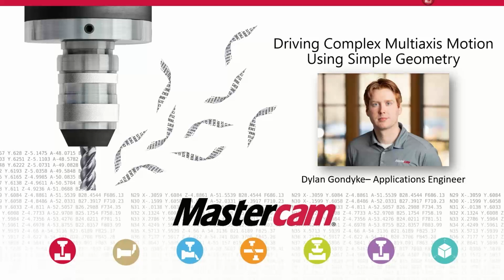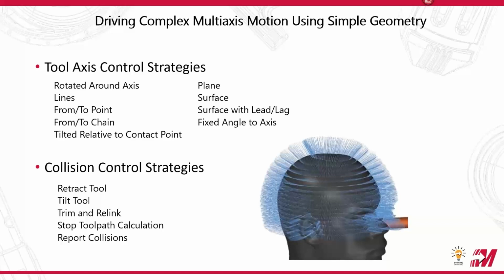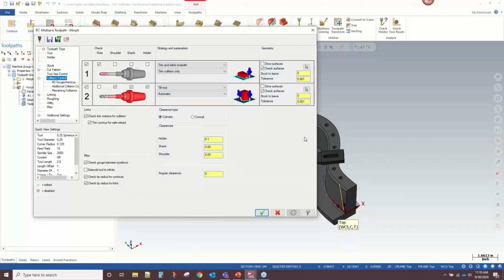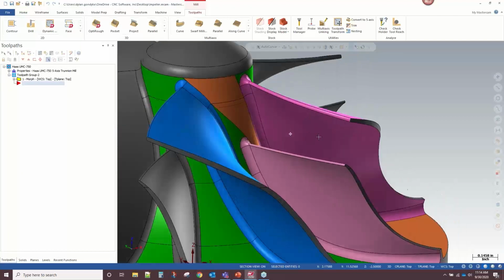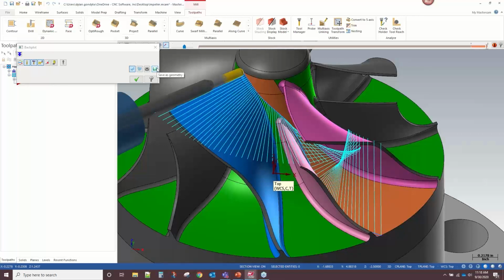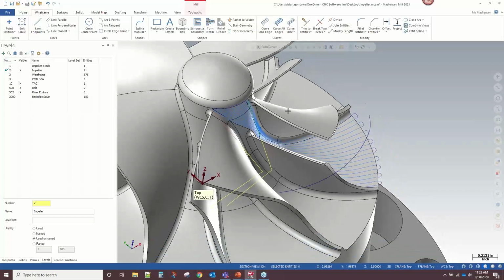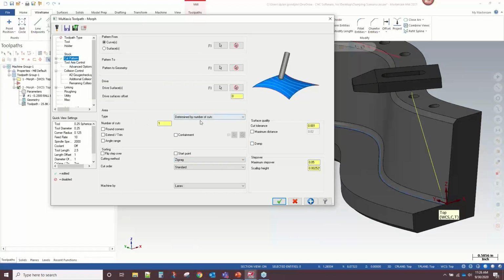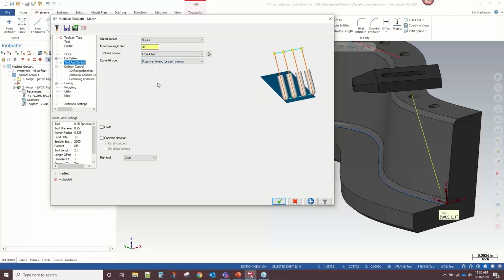Driving Complex Multiaxis Motion Using Simple Geometry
Creating Multiaxis machining motion doesn’t always require intricate constraints. Join Applications Engineer Dylan Gondyke in reviewing how to make and manipulate wireframe geometry to precisely drive Multiaxis motion on a machine.